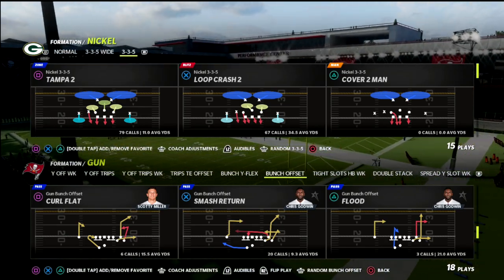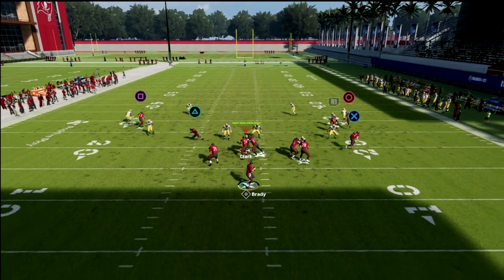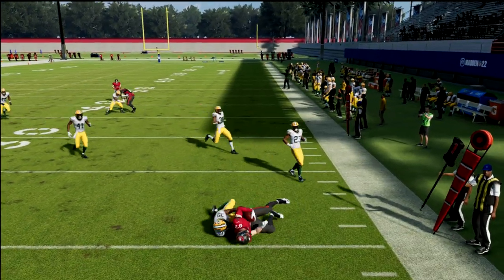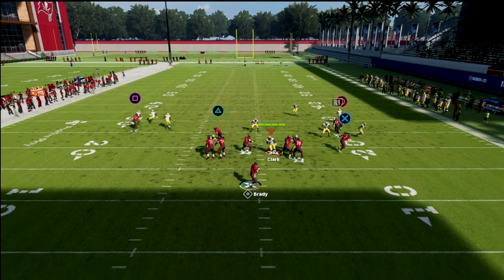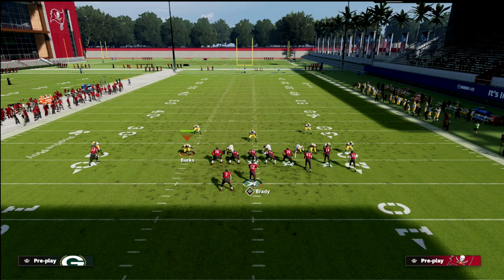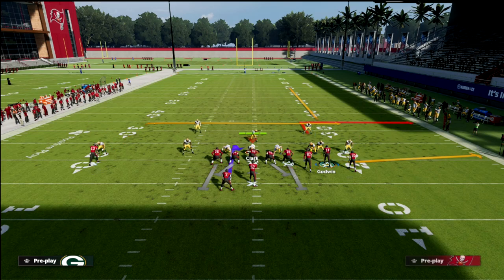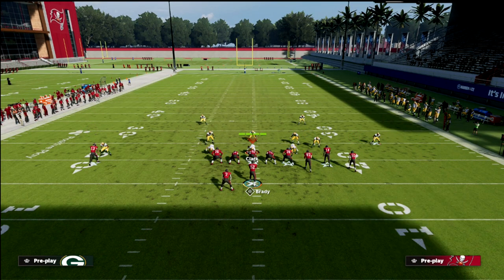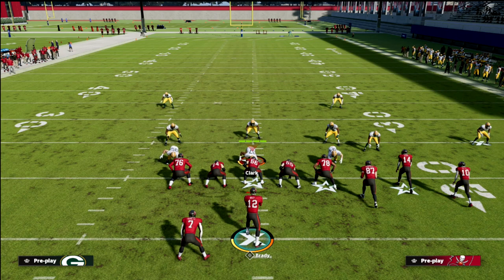How To Beat Every Defense In Madden 22| Quick Snap Every Time